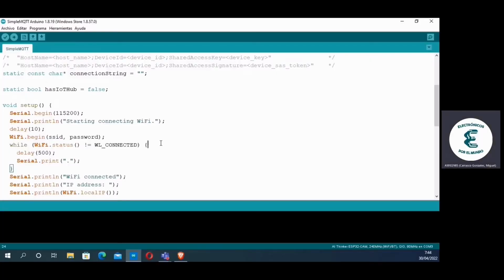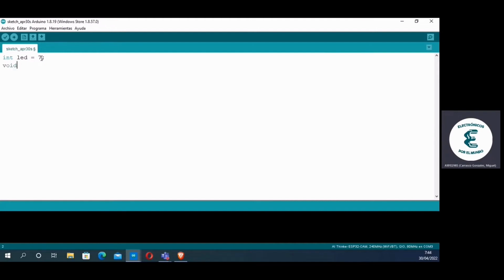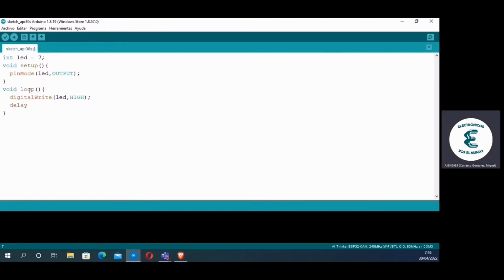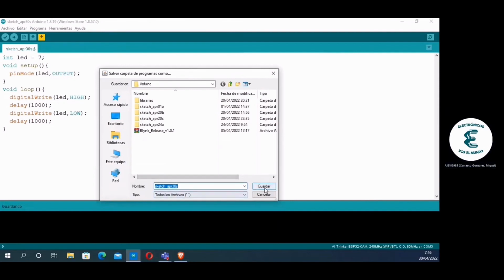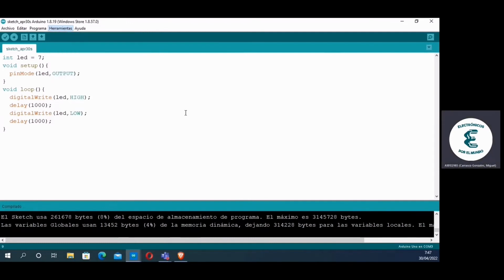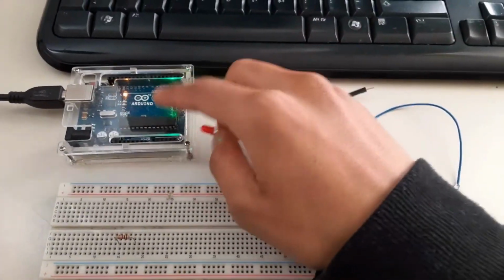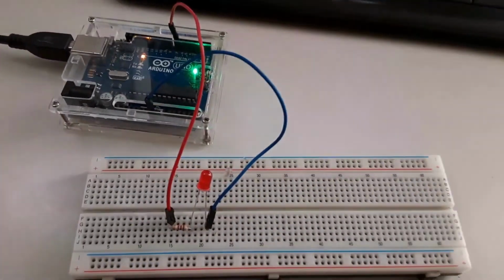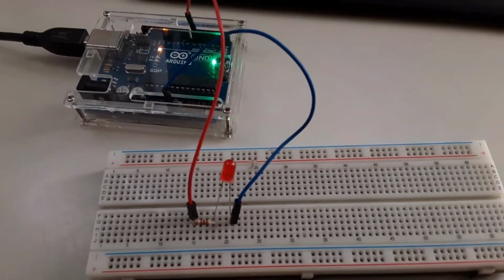How to Activate an LED with Arduino: Step-by-Step Arduino Tutorial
In this video we will learn how to turn an LED diode on and off with Arduino.

If you live in Peru and want to buy electronic components without leaving home, visit our and enjoy a quick and safe purchase.

Code:
int led = 7;
void setup(){
  pinMode(led,OUTPUT);
void loop(){
  digitalWrite(led,HIGH);
  delay(1000);
  digitalWrite(led,LOW);
  delay(1000);

MATERIALS:
ARDUINO UNO
1K RESISTANCE
A RED LED
IF THE VIDEO WAS USEFUL TO YOU, PLEASE LIKE IT.

00:00 Introduction
00:08 Materials
00:29 Programming and code explanation
02:09 We compile or verify the code
02:29 We upload the program to the Arduino
03:10 Connections - we connect the LED to the Arduino.
04:06 Final Test - Demonstration
04:41 Farewell